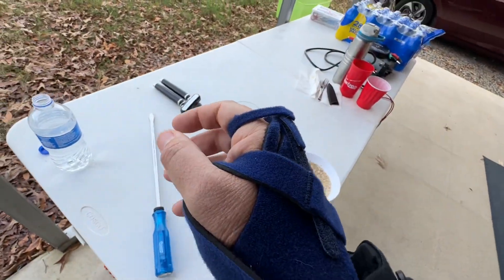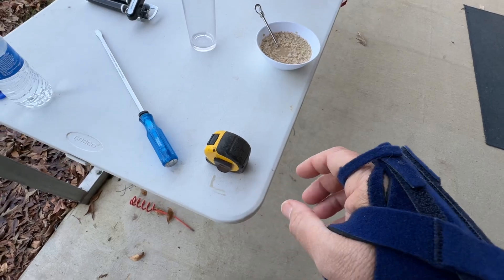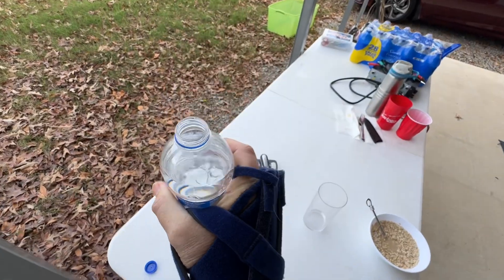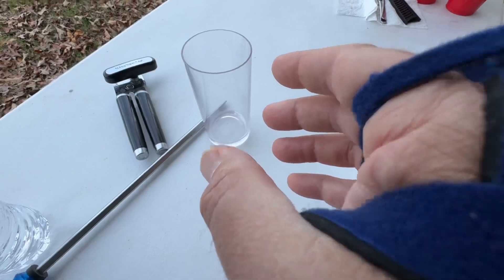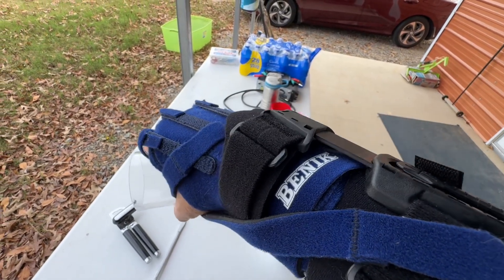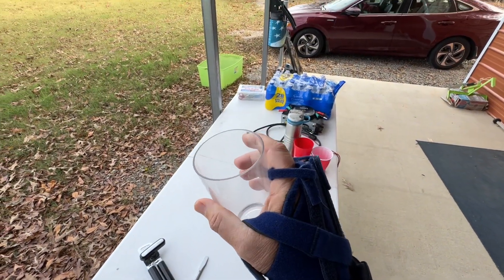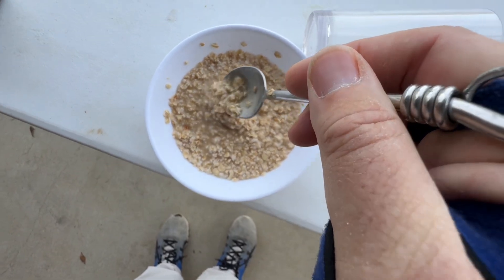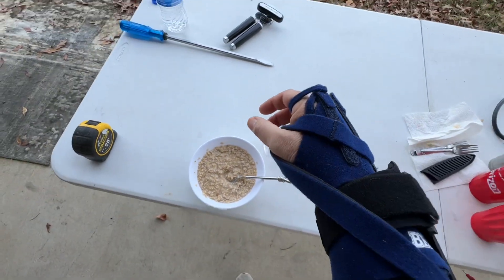PIN Palsy and 6 objects - Can I use these items? Nov 17, 2024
I had a distal bicep tendon repair with complications to the nerve to my forearm muscle, this helps ￼ pull my wrist back and my fingers back.

This contraption allows me to keep my hands open and still use my grip strength

This is called Pin palsy where the nerve is damaged to where you cannot Open your hand ￼